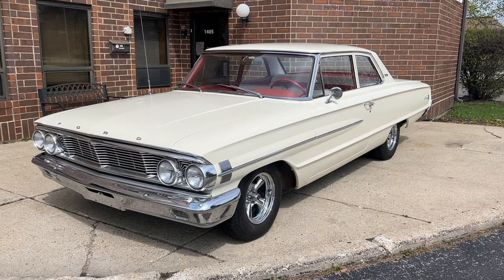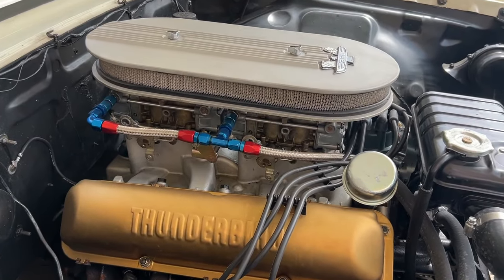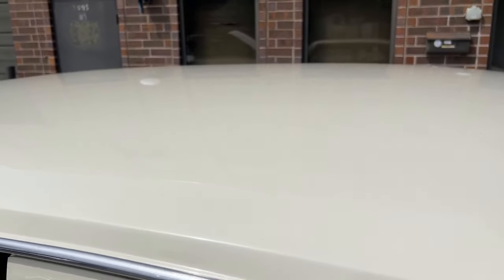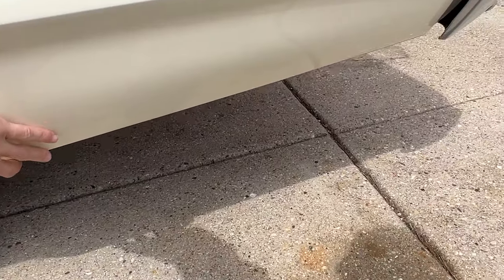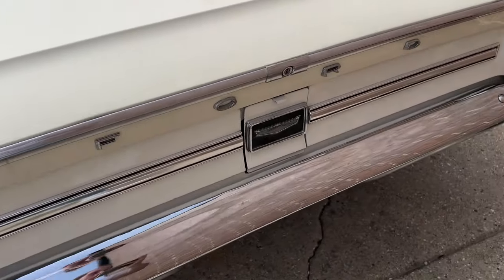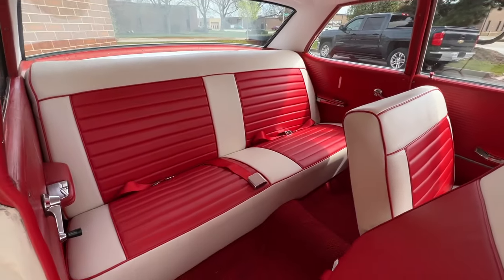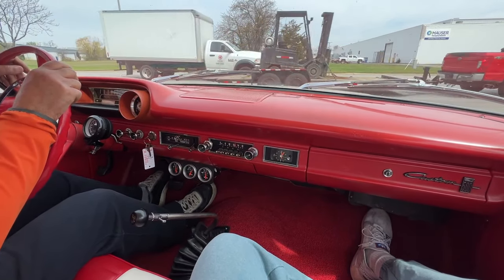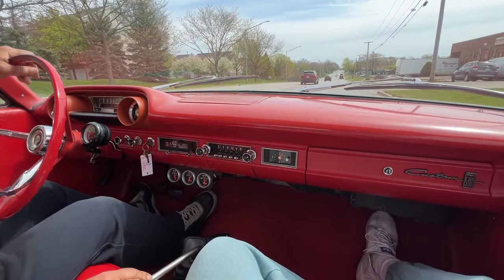1964 Ford Custom 500 - FE 390 2x4 W/ 4spd - SOLD!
1964 Ford Custom 500 For Sale! Finished In Off White With Red & White Interior! Rebuilt FE 390 W/ Dual 4 Barrel Carbs! 427 Aluminum Intake! Really Nice Power! Toploader 4 Speed Trans! All Original Sheet Metal! No Repairs Or Patches Underneath! Super Sweet Drives Great!